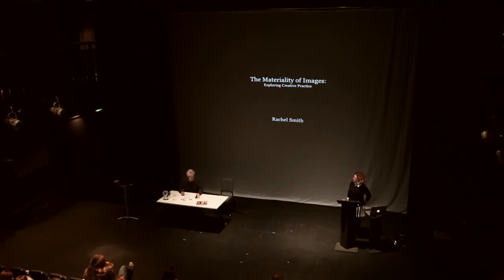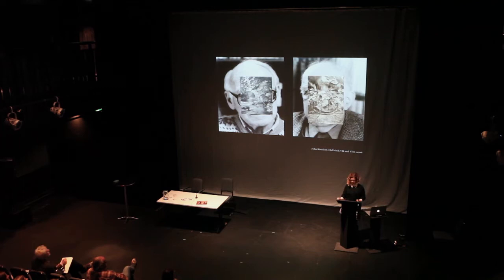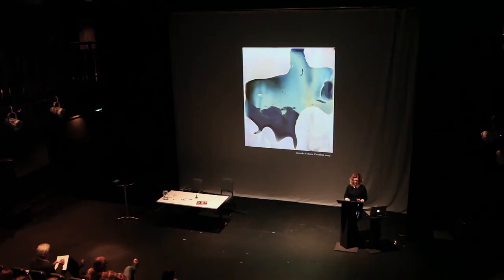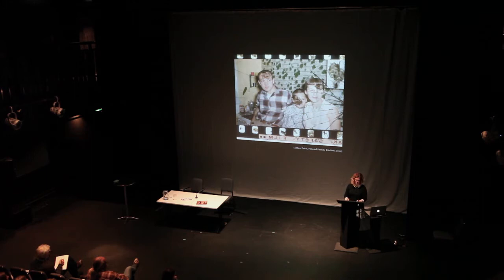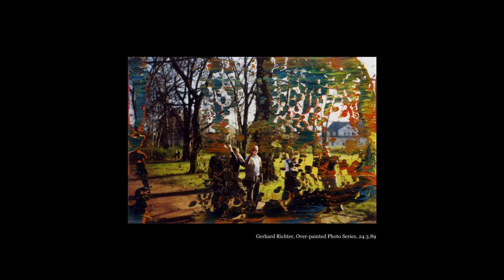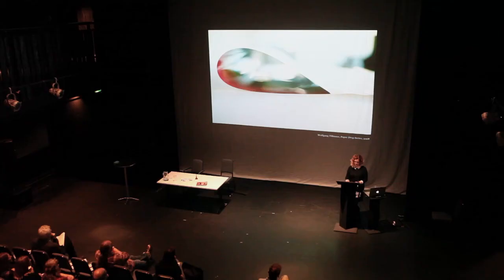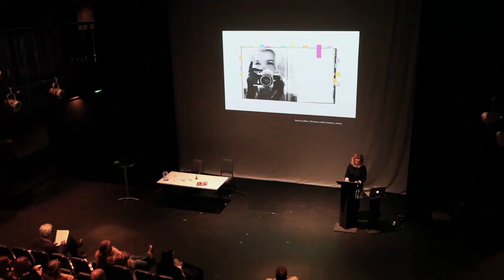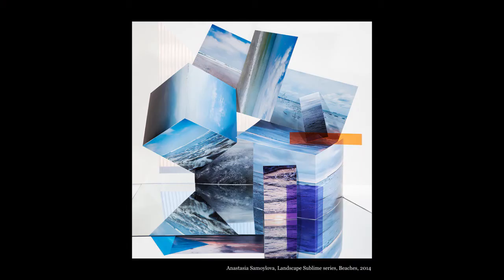The Materiality of Images: Rachel Smith lecture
A lecture by OCA tutor Rachel Smith.